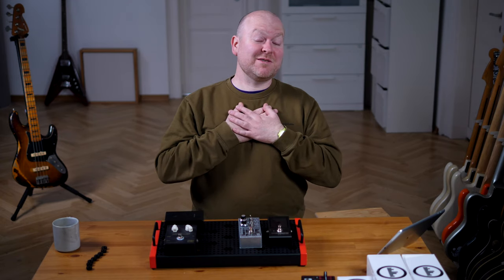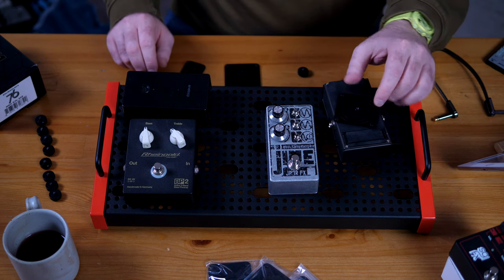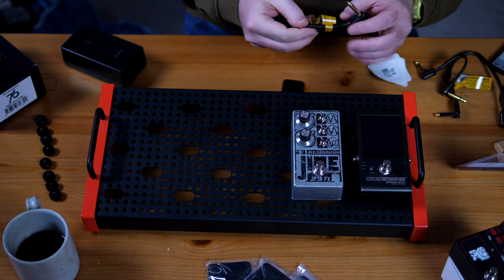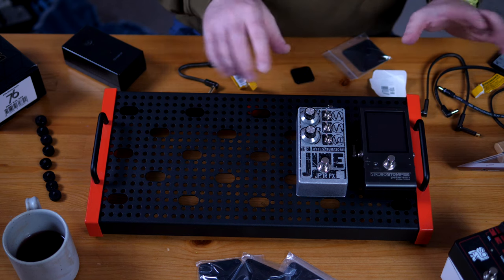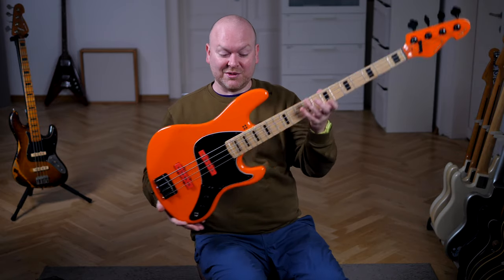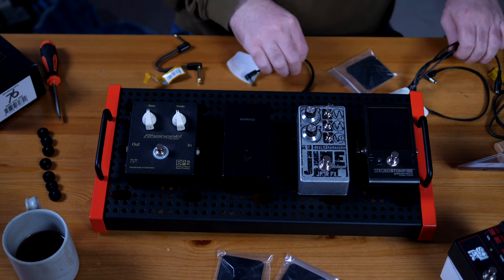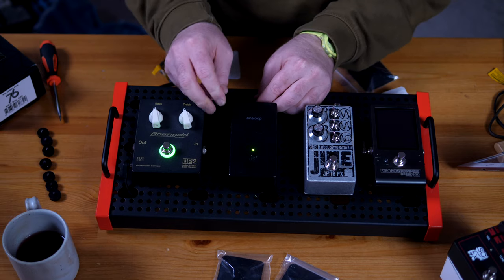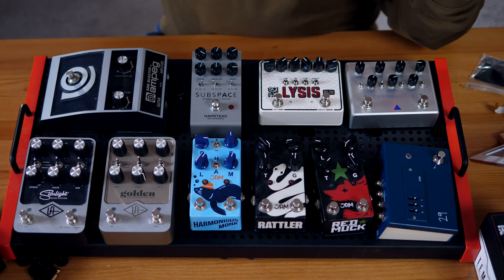THE PEDAL BOARD PROJECT - Part II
More BassTheWorld.com